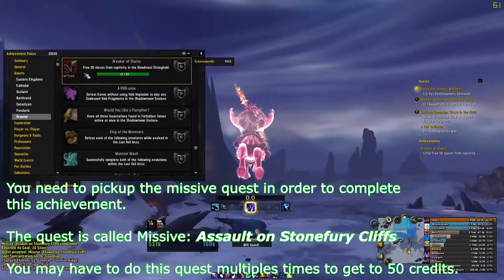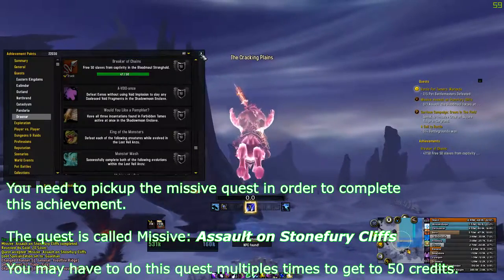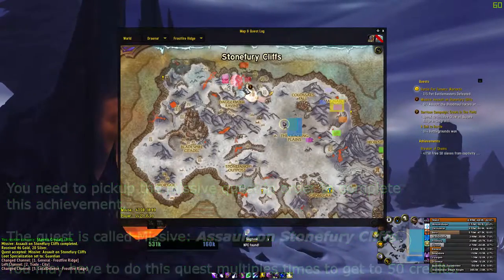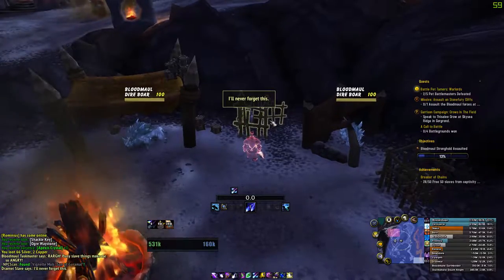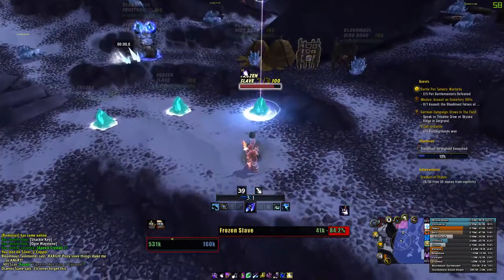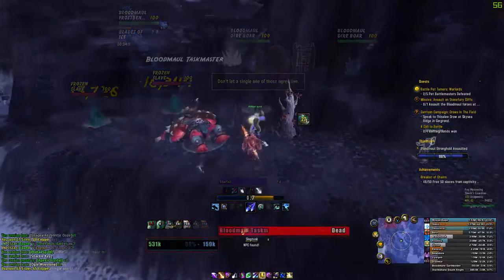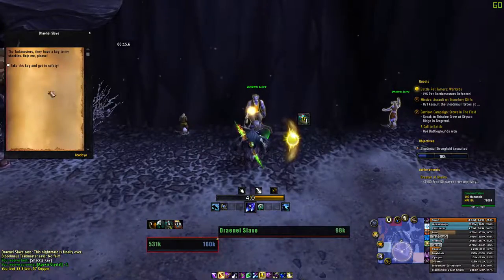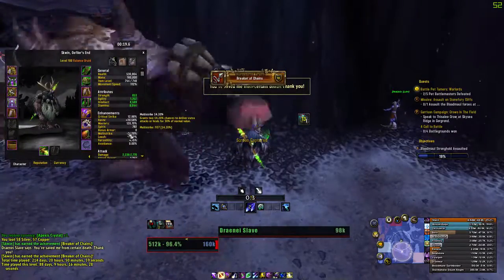Guide: Breaker of Chains | WoW Achievement Walkthrough (Updated Version 2016)